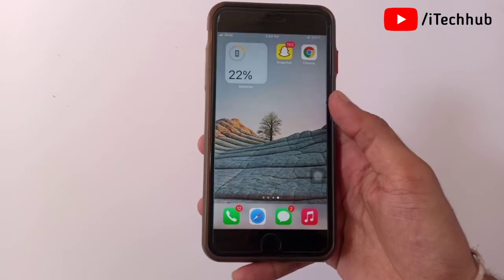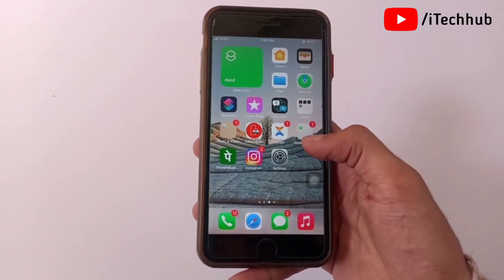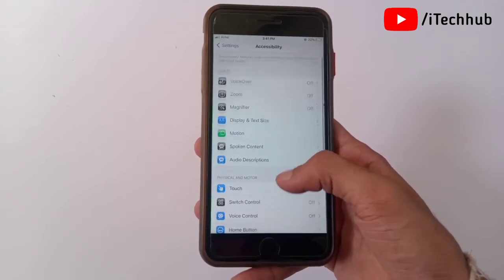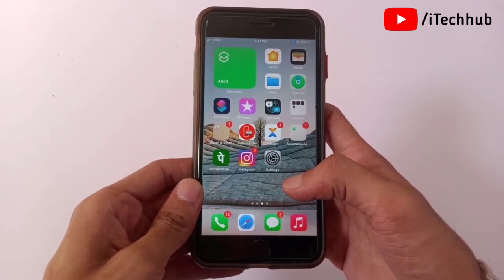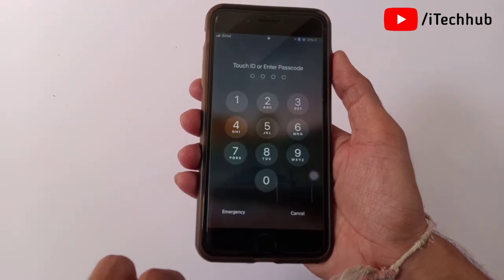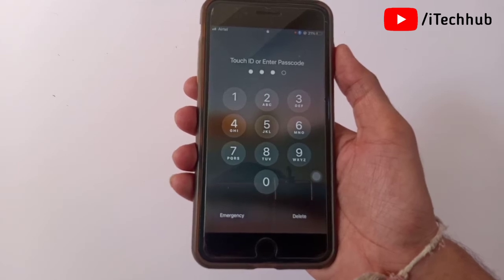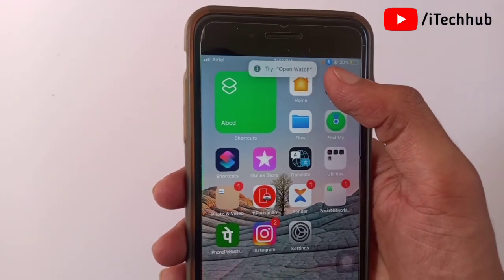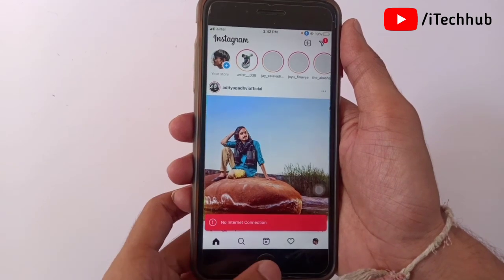iOS 14.6 Voice Control On iPhone 7 Plus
In iOS 14.6 New Features Voice Control On Any iPhone.
In This Video, I Will Show You How To Enable Voice Control On iPhone & Also How To Use Voice Control On iPhone.

Best Deals
Boya M1 Mic